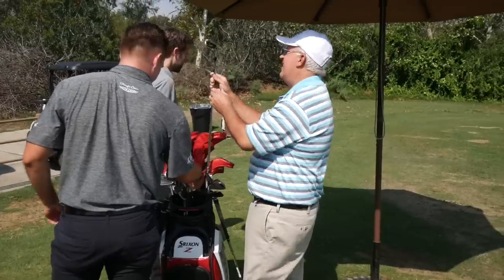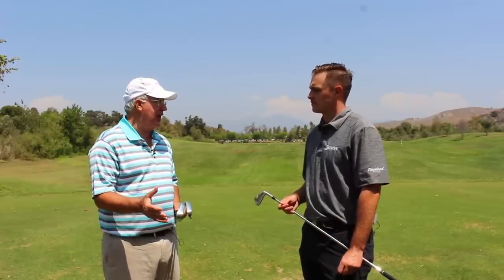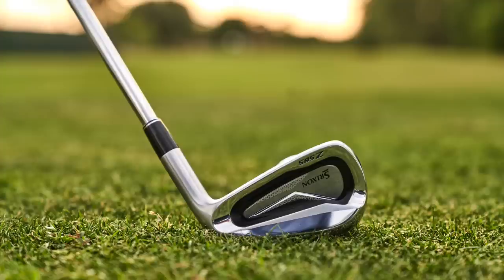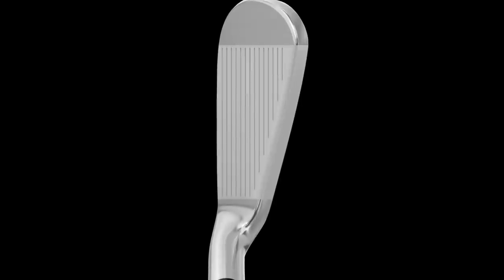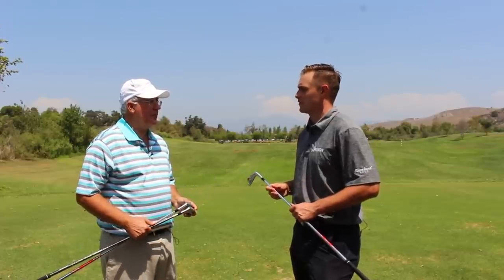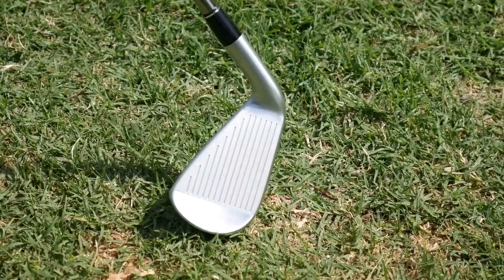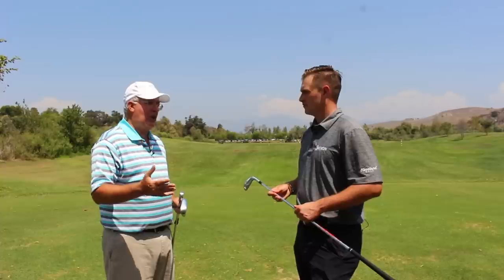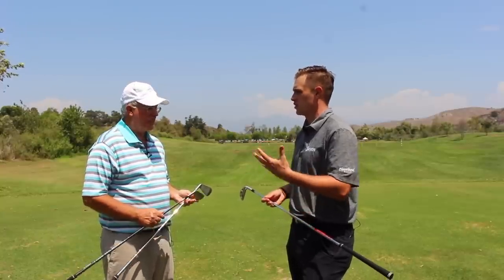Srixon New 2018 Z series iron testing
2nd Swing staff writer Chris Wallace recently spent time with the Srixon New 2018 Z series irons testing the new Srixon Z 785 and Z 585 drivers with Srixon Golf’s Zack Oakley at Arroyo Trabuco Golf Club in Southern California. Among the standout features of both models was their tour-inspired shaping and solid, explosive feel at impact, as well as an impressive level of workability and forgiveness.

For more information about Srixon’s new 2018 Z Series drivers,